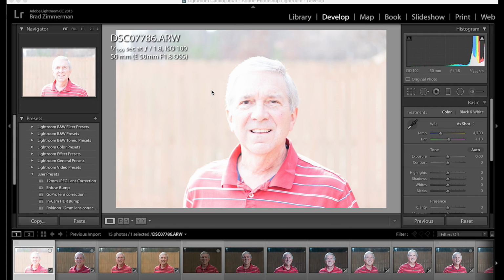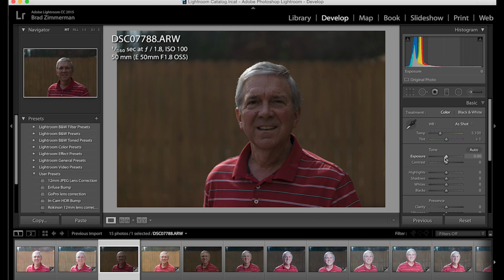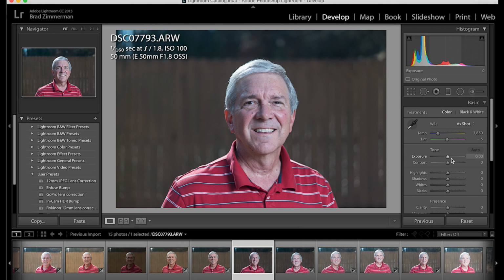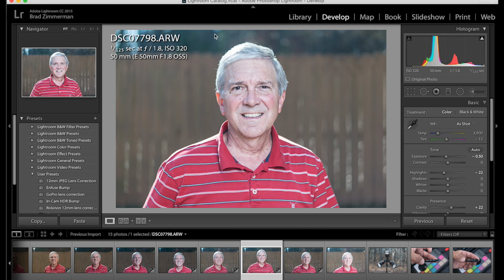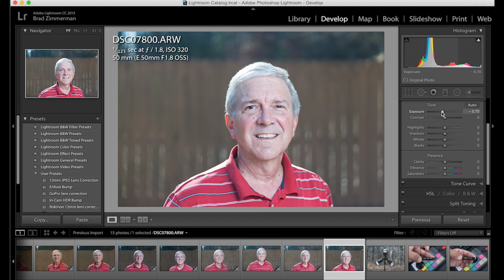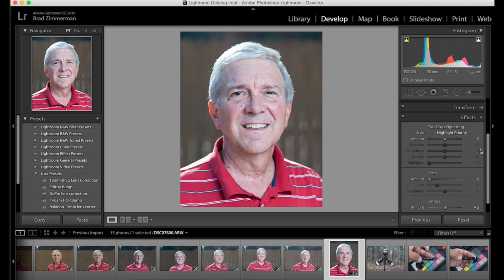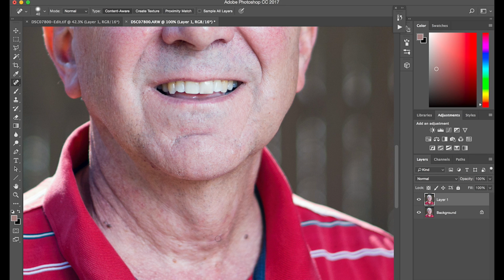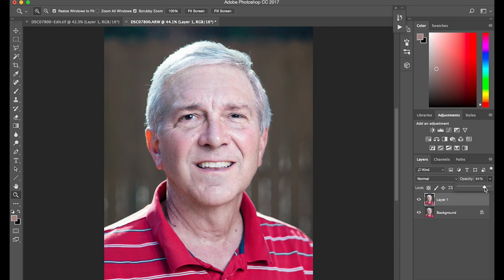Sony A6000 (A6300 & A6500 too!) Flash! Outdoors without High Speed Sync!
Brad shows how he uses his A6000, a Neutral Density & Circular Polarizer filter, 3 Yongnuo YN-560 lV Speed Lights, and an umbrella to take great portraits outdoors in full sun with off-camera flash!

I refer to a video I did with my friend David LaRochelle.